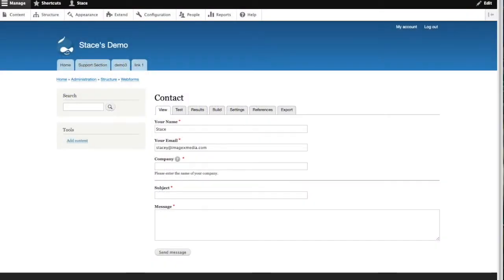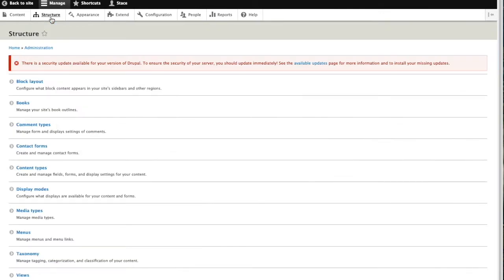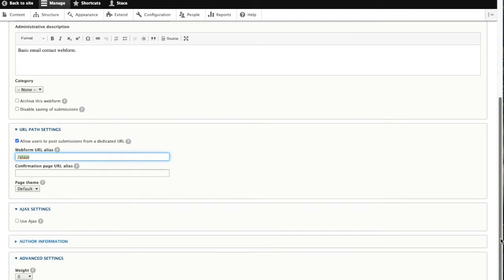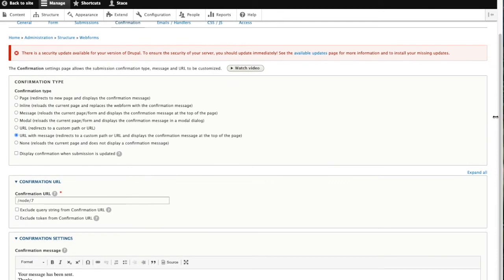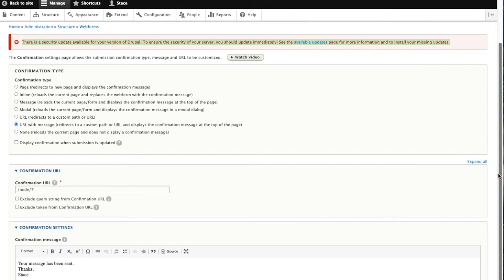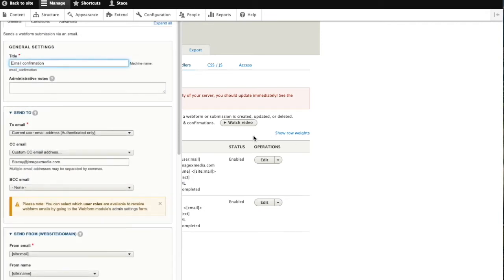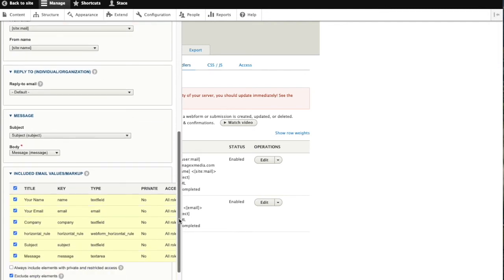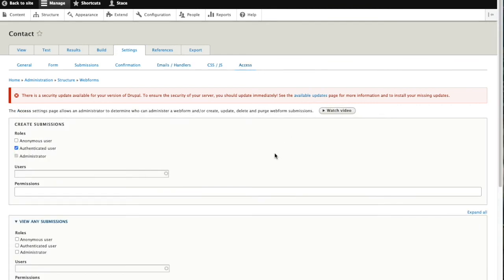Drupal Webforms: 2. Configurations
ImageX training on Drupal webforms - Configuration.